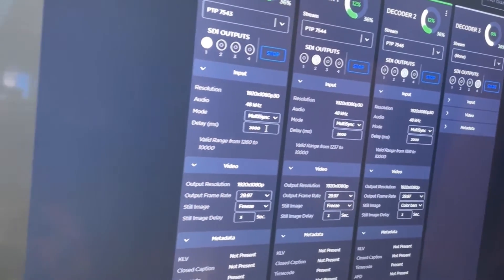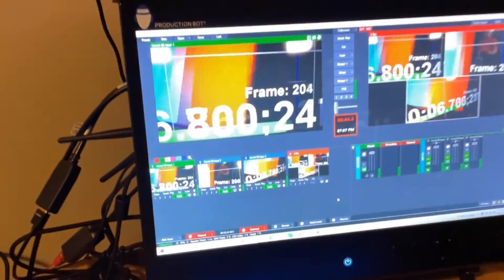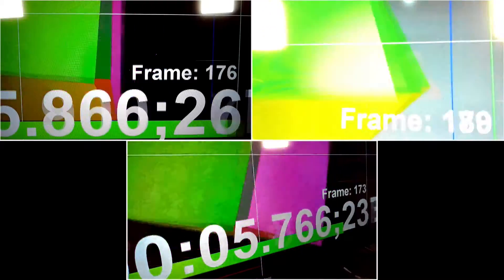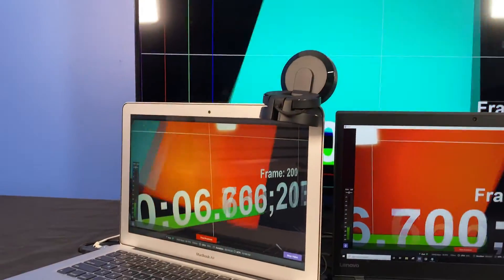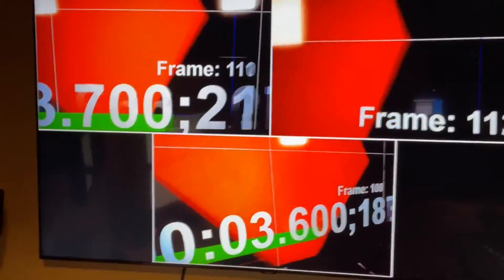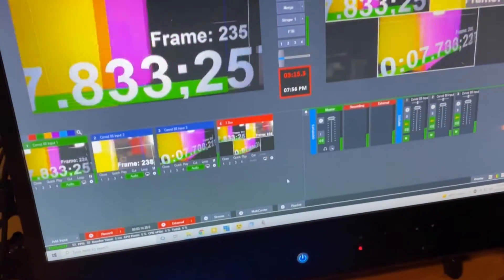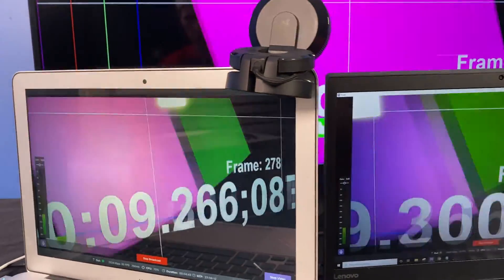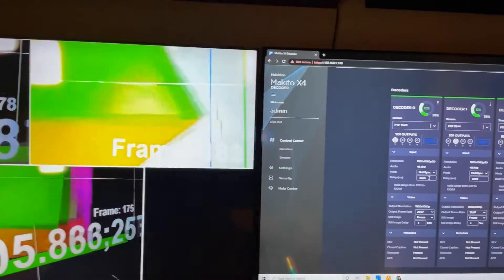Rivet How To: Haivision Stream Sync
With help from our friends at Haivision, LiveX is thrilled to bring NTP sync to the desktop versions of our remote contribution app, Rivet. Keeping live video and audio in sync while streaming over IP networks has always been a considerable challenge, one that we think utilizing Haivision Stream Sync with Rivet can solve.

Rivet allows you to reach the widest possible contribution audience from anywhere around the globe. Your guest contributors can get a link that will open on almost any device (iOS, Android, MacOS or Windows)

The app is built on the open-source protocol SRT. It is a codec agnostic UDP Transport protocol created to deal with network congestion in order to help solve those 1st mile problems that come from less than ideal internet locations. Most importantly, Rivet offers secure authentication & advanced encryption standard options of 128, 192 & 256 encryption.